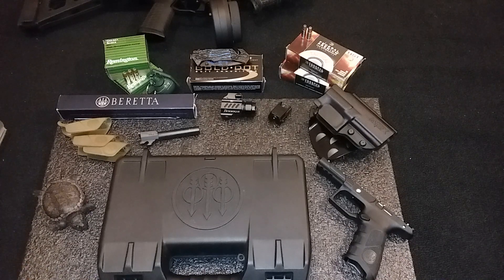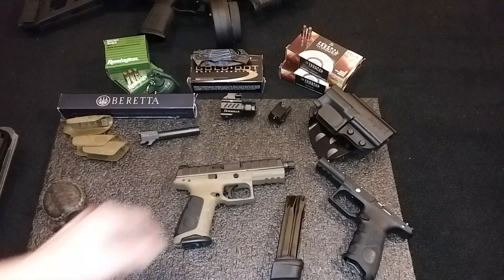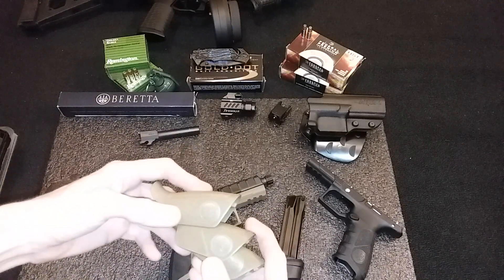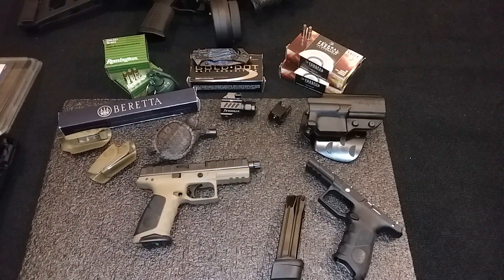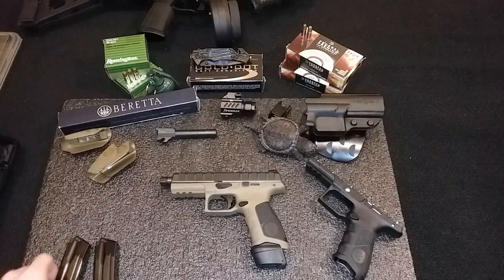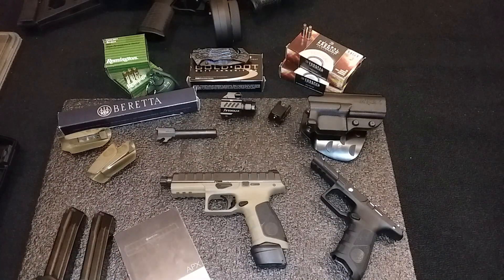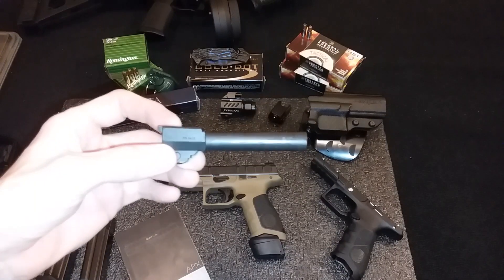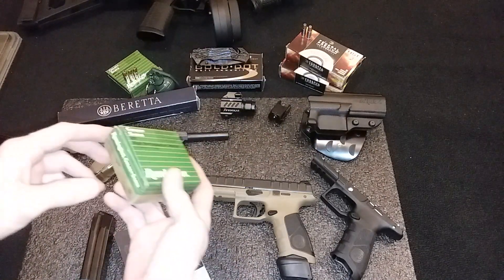Beretta APX w/ some extras !!!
A brief video on the Full size Beretta APX with some extras.